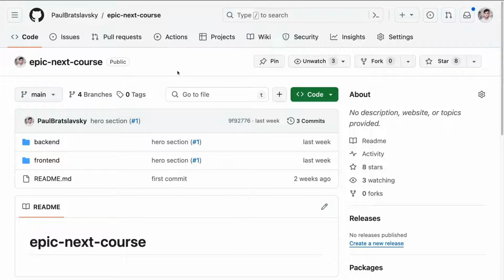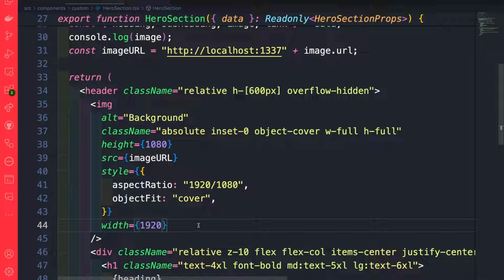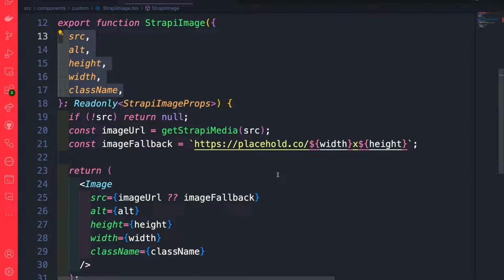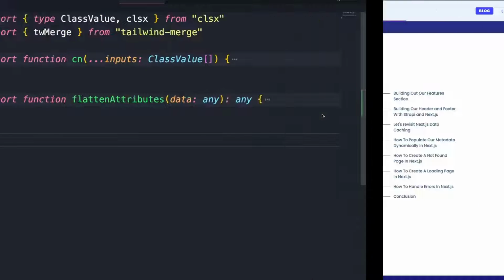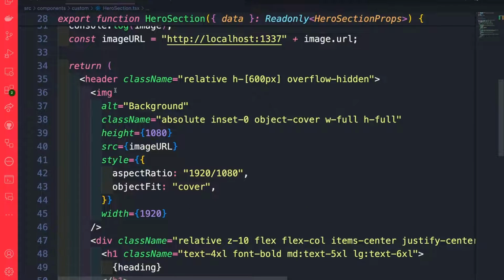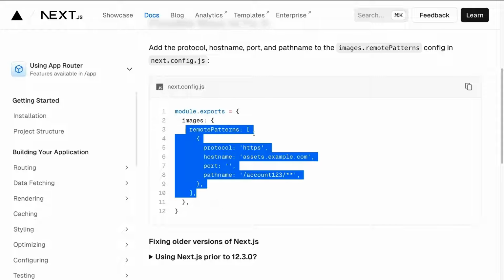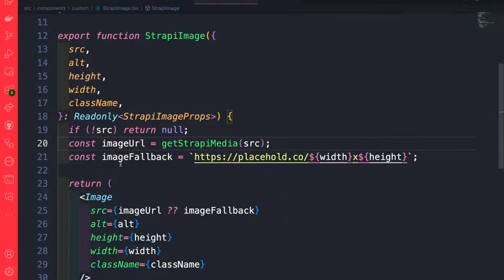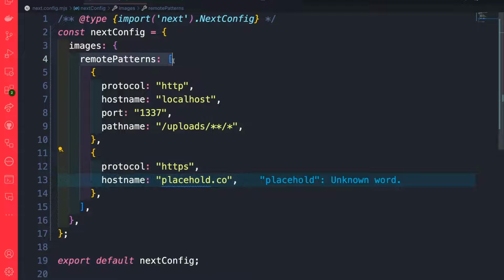How To Use Next.js Image Component – Part 3.1 Epic Next.js Tutorial for Beginners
How to handle Strapi images in Next.js application using Next Image Full walkthrough code snippets - [ POST UPDATED TO STRAPI 5 ]

In this Next.js tutorial we will dive into building out our Strapi Image component that will make it easier to work with Strapi images when working in Next.js

Key Points
- Create a function to get Strapi url from .env variable
- Create a function that will parse Strapi image url path
- Create Strapi Image component to utilize in out application
- Updating next.config.js file to allow the images in next